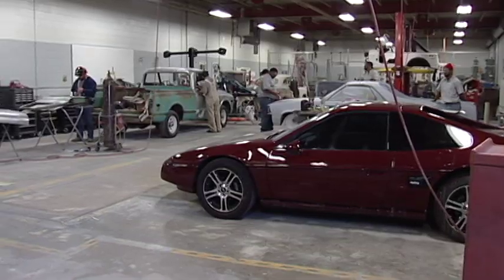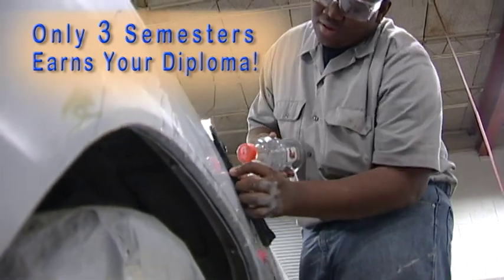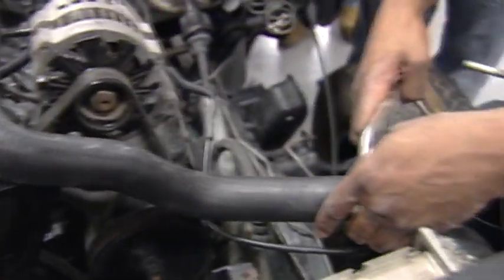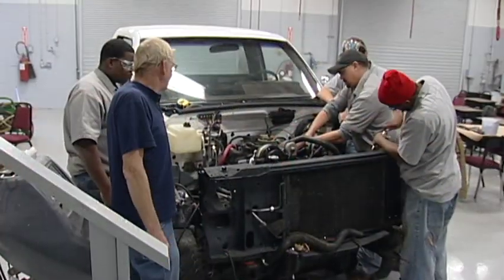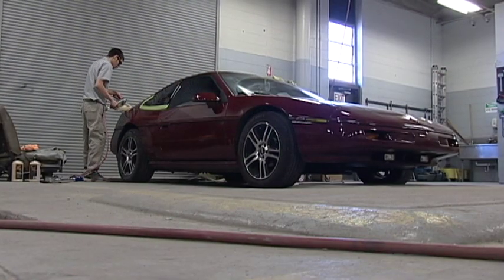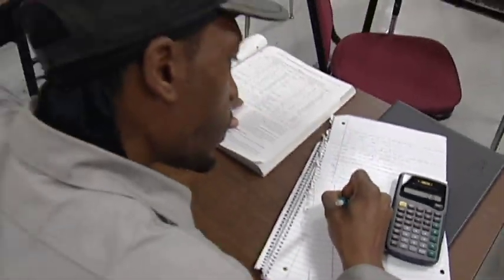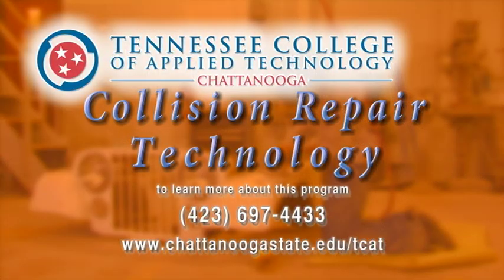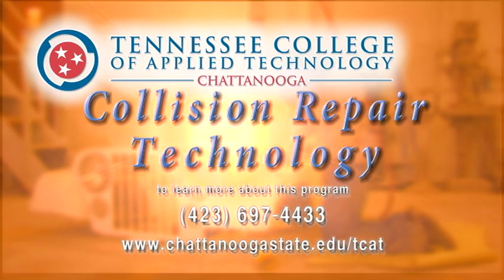ChattState's TCAT-Collision Repair Technology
In the Collision Repair Technology Program, on the main Chattanooga State campus, students receive instruction in the practices and procedures used in repairing and refinishing vehicles.
The 3 semester course, accredited by the National Automotive Technicians Education Foundation, begins with auto construction, and progresses through repair techniques for all body parts. It further provides the basic understanding of engines sometimes necessary for collision repairs.  Students will receive theoretical instruction and testing, but a major emphasis is placed on the hands-on activities essential to the development of knowledge and skills required for successful careers.
Automotive body repair technicians straighten bent frames, remove dents, replace parts crumpled beyond repair, and paint and refinish the car body and the interior and exterior parts attached to it. Also stressed is diagnosing damages and estimating the cost of repairs. Graduates of the program are qualified to take certification tests of the National Institute for Automotive Service Excellence and pursue such careers as:
• Auto body repair technician
• Painter
• Alignment Tech
• Collision Sales Supply
• Repair cost estimator
• Or,  Insurance adjuster
Shape up your new career by enrolling in the Collision Repair Technology Program from the Tennessee College of Applied Technology at Chattanooga State.